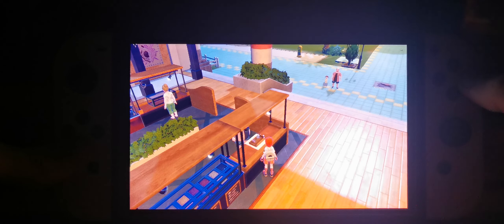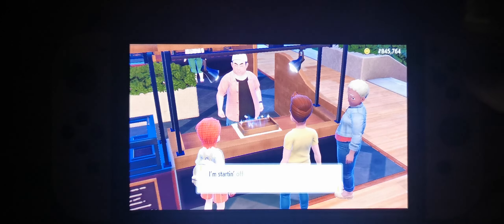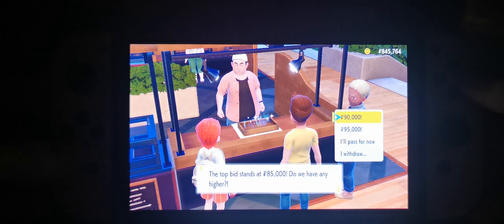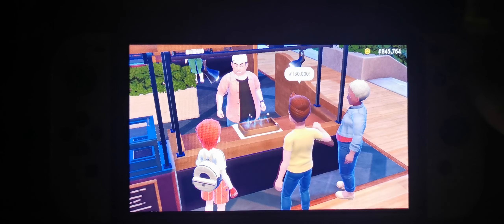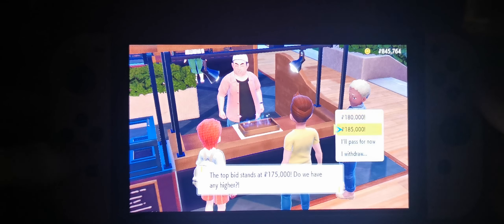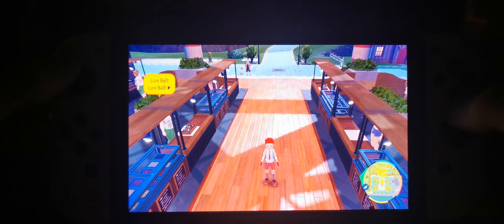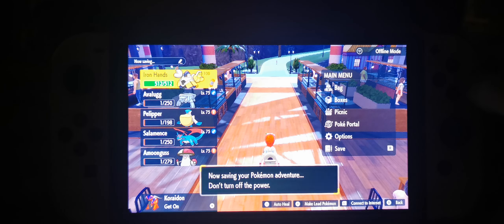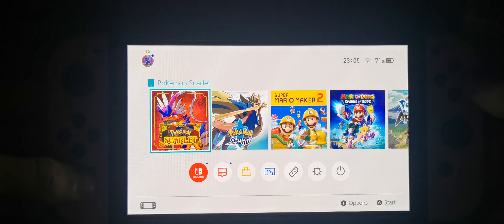How to get a gold bottle cap in Pokémon Scarlet and Violet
For anyone wanting to trade, I'll for sure trade the first five and if i feel like it any others after that

**Not trading anymore**